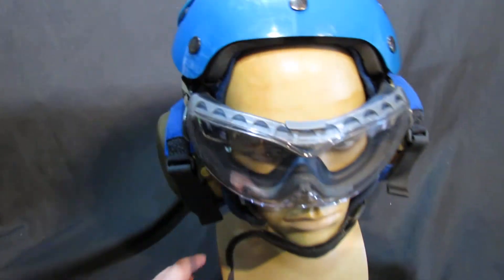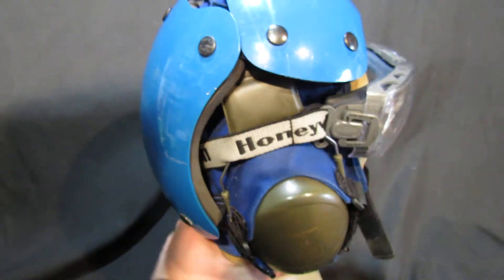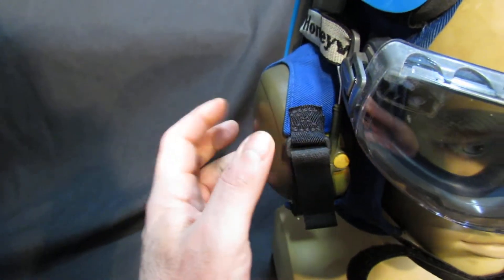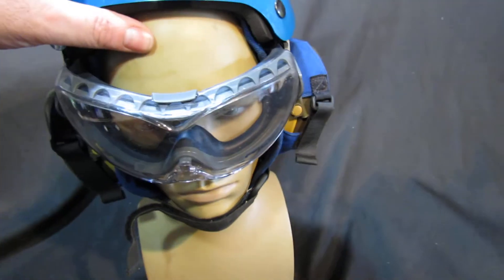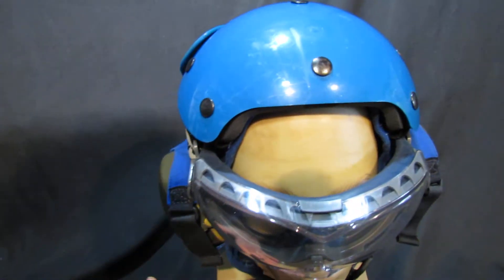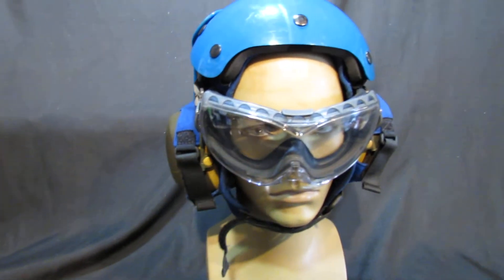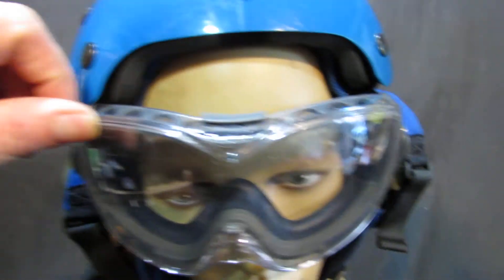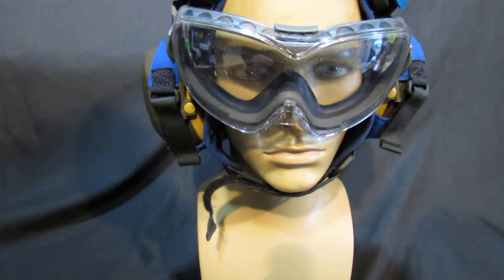Flight Deck Helmet